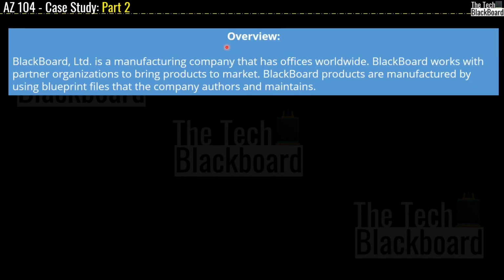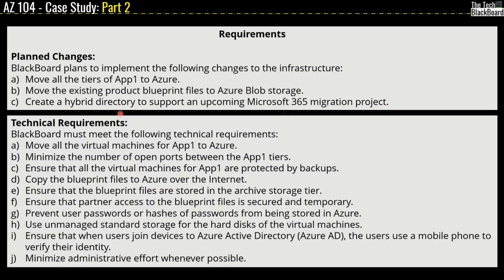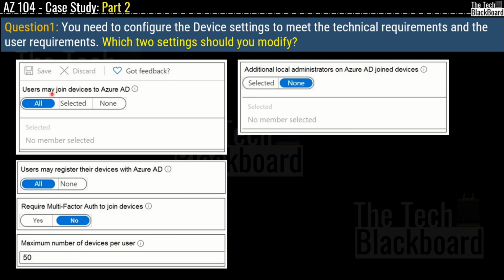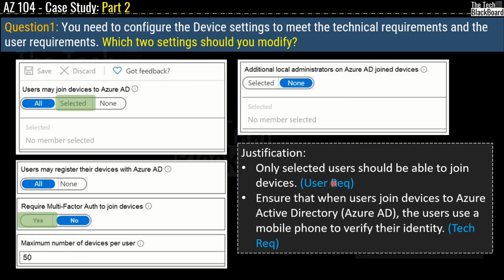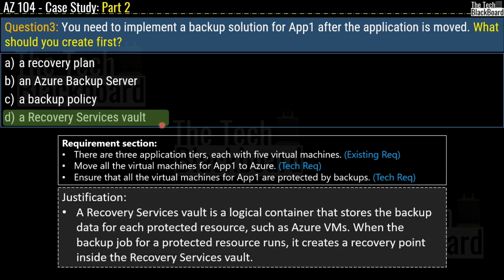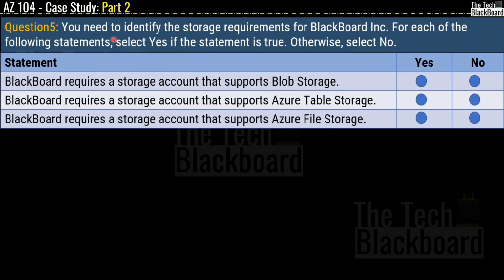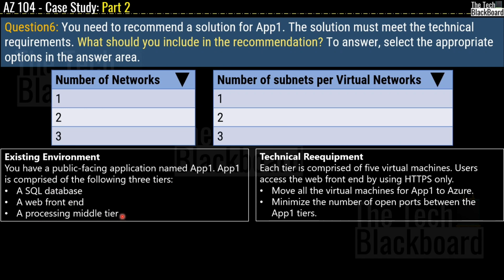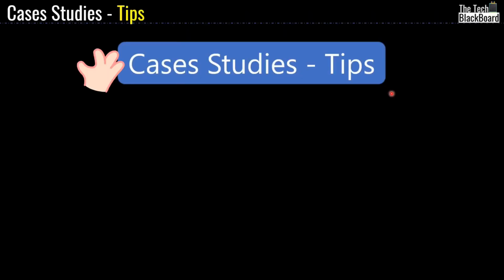AZ-104 Case Studies | Azure Administrator (Exam Preparation): Part 2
In the AZ-104 Exam (Microsoft Azure Administrator) Case Studies type of questions are an integral part of the AZ-104 certification exam. The problem 🤦‍♂️ is most of the candidates either don't know  🤷‍♀️ about them or don't pay attention to them and end up failing the exam.

👉So let's talk about these important types of questions and understand them better with Real Exam Case Studies.